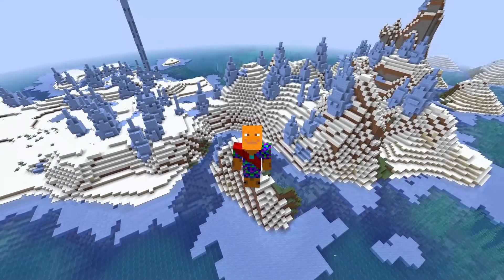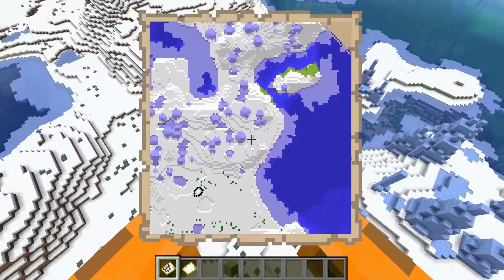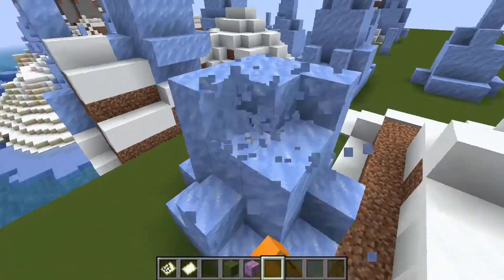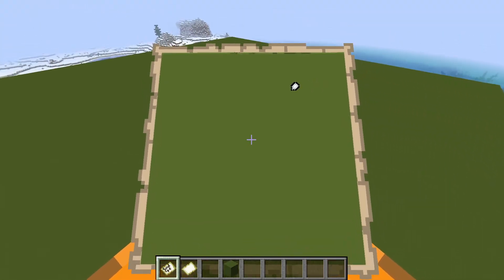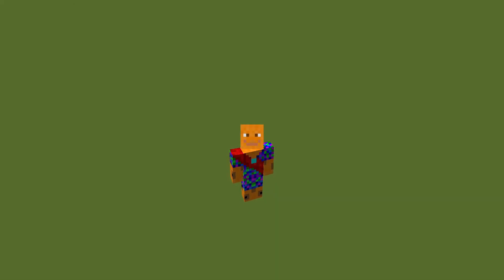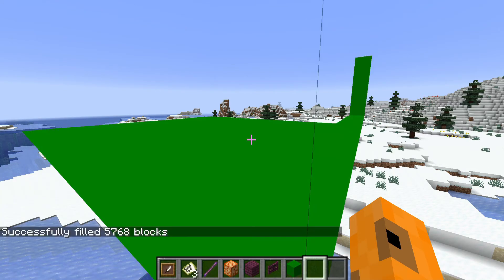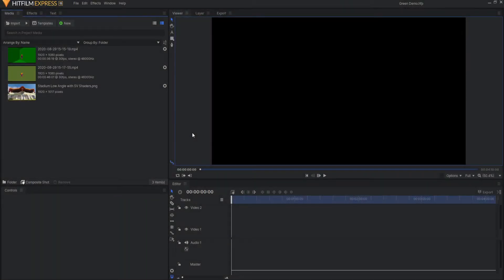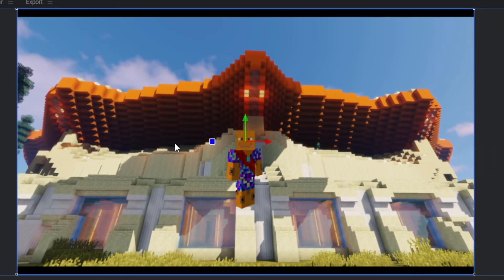How to make a GREEN SCREEN in Minecraft!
In this video, I'll be showing you 2 ways of making a Green Screen in Minecraft, a special type of screen that allows you to easily remove the background, allowing you to put the foreground into any other background!
It even includes a tutorial on how to remove the background using a Video Editor (particularly Hitfilm Express) Enjoy!